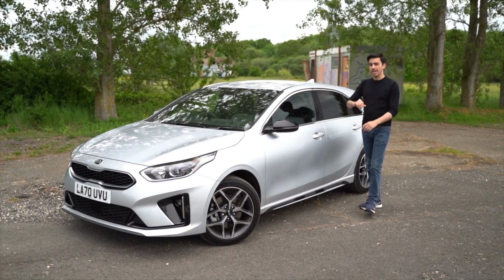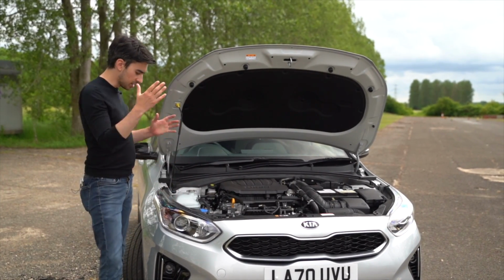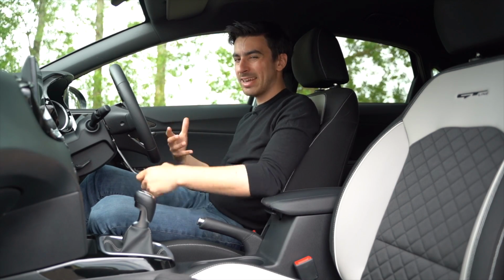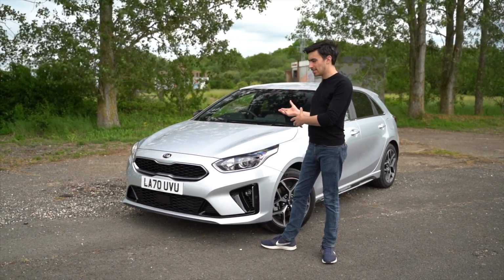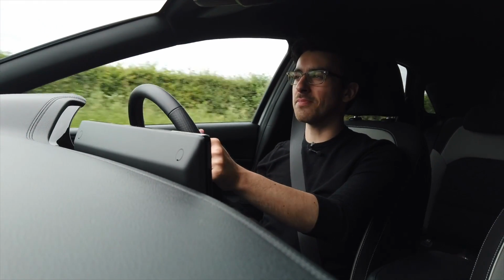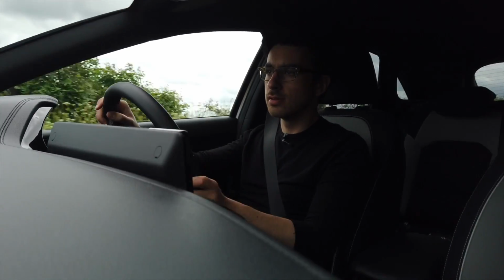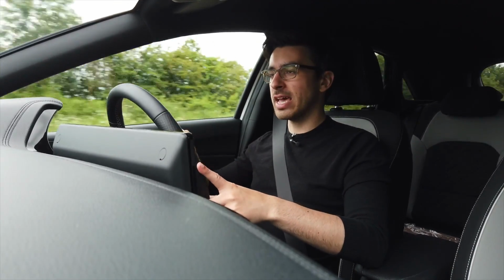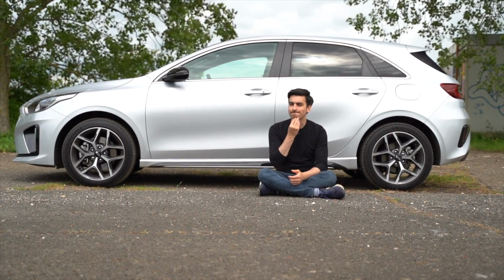Kia Ceed 2021 review: a new engine is all you need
Kia has updated its Ceed hatchback for 2021 with a new, 1.5-litre petrol engine. And that's about it. Is it enough to bring it level with the Ford Focus and VW Golf?

In a word, yes. The new Ceed is not only more refined with its new motor, replacing the older and more clattery 1.4-litre petrol engine, but the fit and finish of the family hatchback is up there with the class leaders. While not quite as thrilling as a BMW 1 Series, which admittedly is considerably more expensive, the new Ceed is packed with equipment and feels as though it'll live forever - 7 of those years covered by Kia's legendary warranty. Here's what Cam thought when he put it to the test on UK roads.

Chapters:
0:00 Intro
0:31 Engine specs
1:35 Interior features
2:46 Build quality
3:23 Read space and boot capacity
3:44 Price and rivals
4:13 Design
5:07 Driving
5:25 What's the new engine like?
7:11 Can you have fun in a Kia Ceed?
8:19 Tech
9:04 Rivals
9:40 Should you buy a new Kia Ceed?

Find great deals on a new or used Kia Ceed at YesAuto

Who are YesAuto?

YesAuto is here to make car buying enjoyable and easy. We offer a simple and no fuss way to search, compare and buy cars. With a huge range of cars from trusted dealers and a wealth of clever tools, news and reviews, we’re here to help you find the perfect car for you.